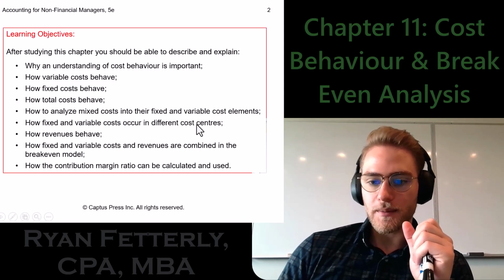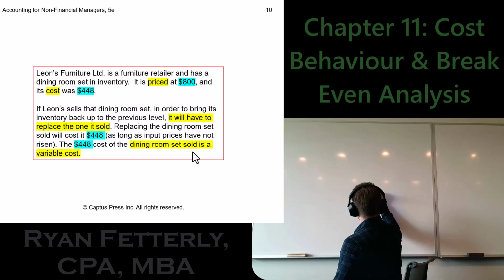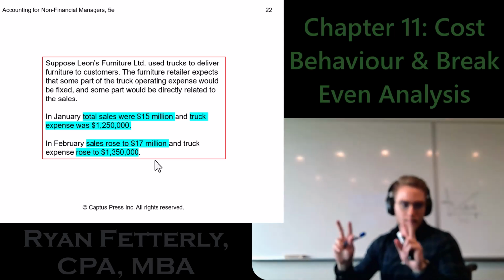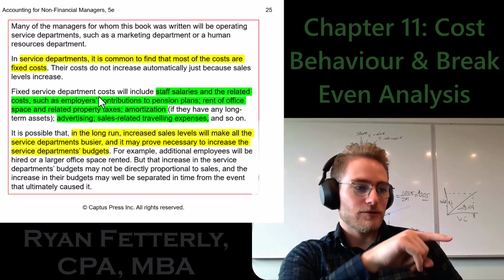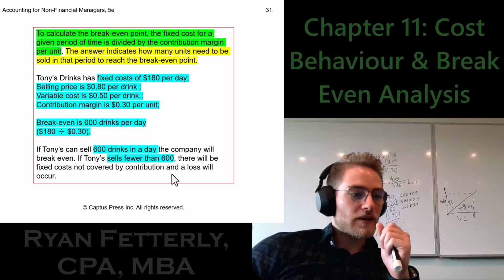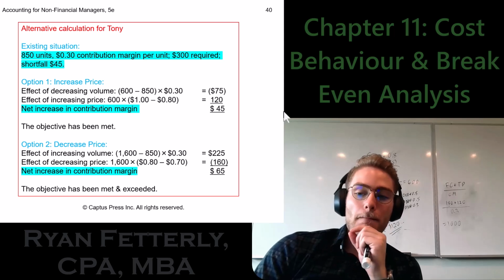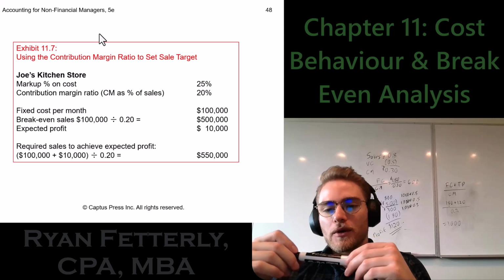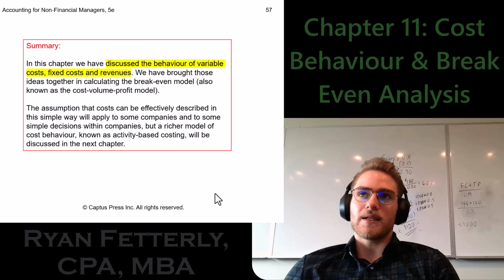Finance & Accounting for Non-Business Majors: Cost Behaviour & Break-even Analysis